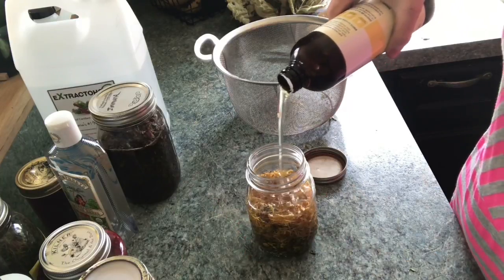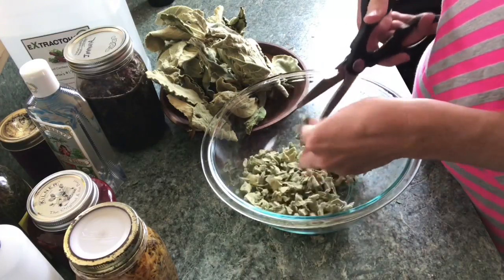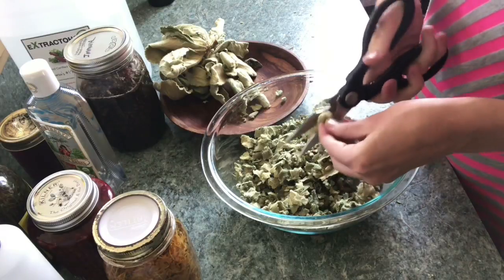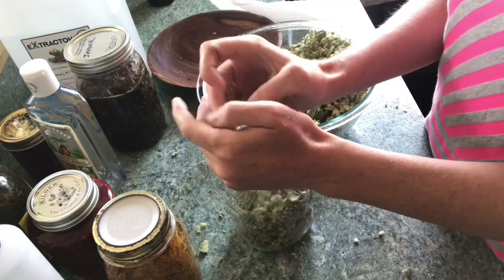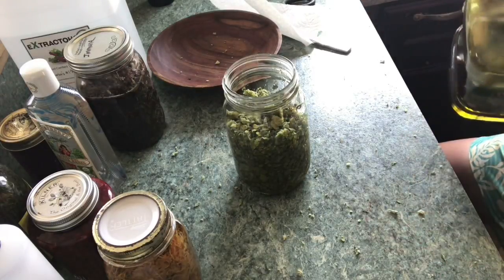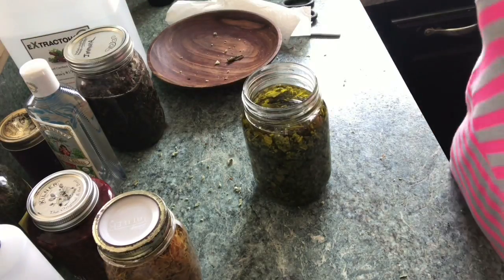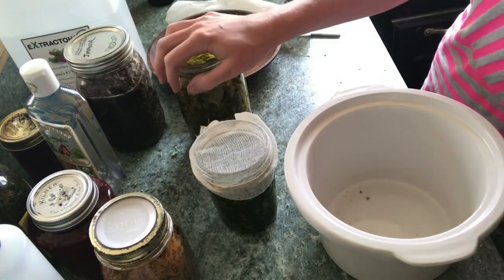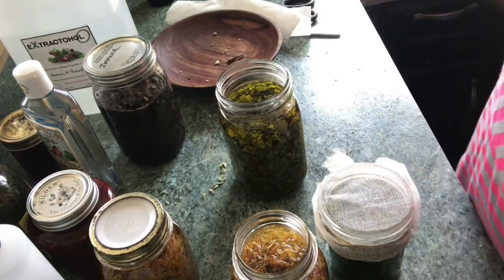Part 2: How To Make Infused Oil With Fresh Or Dried Herbs/Overview Of Tinctures, Oils And Infusions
I’ve had so many requests for more detailed videos on processing herbs and wild plants and how I go about making useful products with plants, so today I thought I’d do a more in depth video on making infused herbal oils, and also an overview of other solvents you can use to extract the properties you are wanting from your herbs.

For those of you who have so sweetly asked for my mailing address, you can send any mail/correspondence to:
Ashley Glassman
Princeton, Idaho 83857

If you would like to join our Private Facebook group “Succulent Alchemy” for viewers of this channel to interact and share fun plant stuff and questions, please do so here! Also if you have requested to join before you were a viewer and got rejected, please just request to join again and note you are a viewer now.
succulent_alchemy

Or find me on Garden Tags under Ashley Glassman

And as shy as I feel about it, I’m moved to tears by the kindness of my viewers and how much they want to contribute so I created one.   Any and all funds will be used to help make content for you guys here on my YouTube channel!

Thanks you guys, and happy growing! 💗